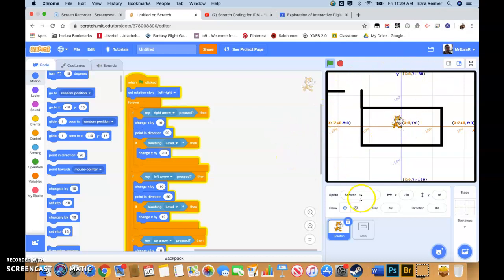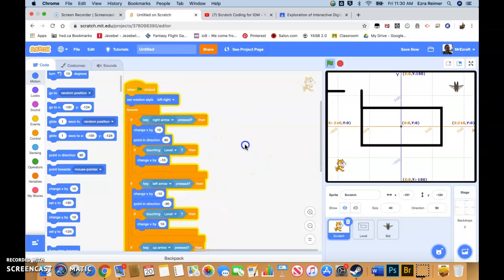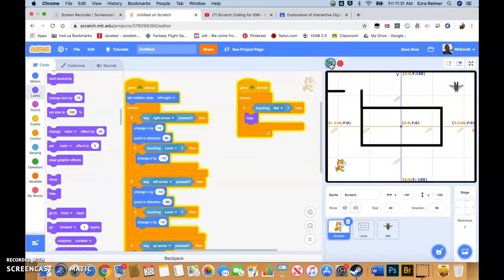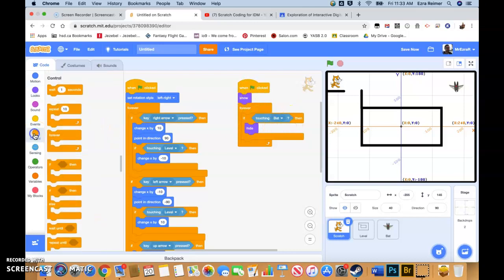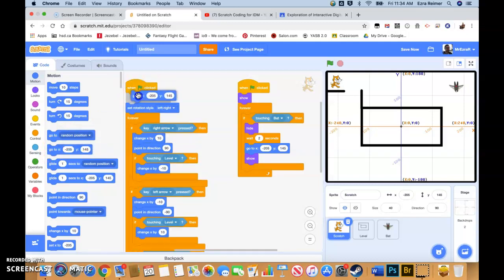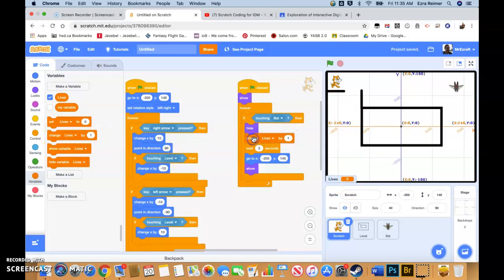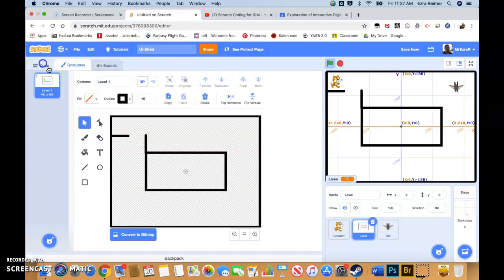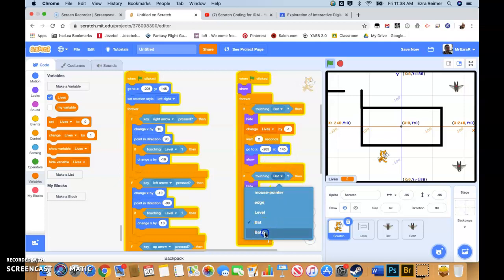Scratch - Creating Minions and Lives